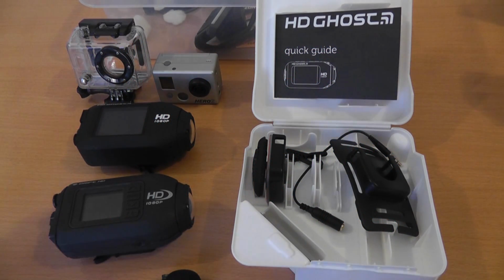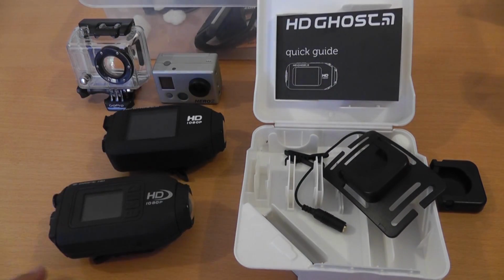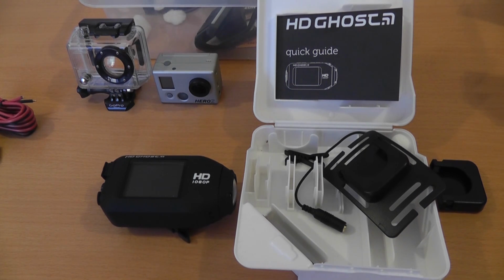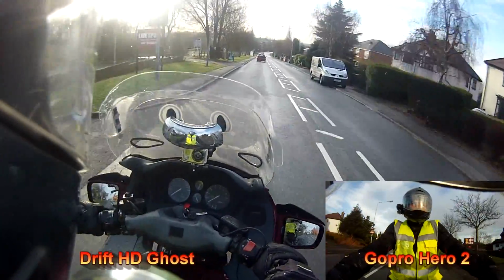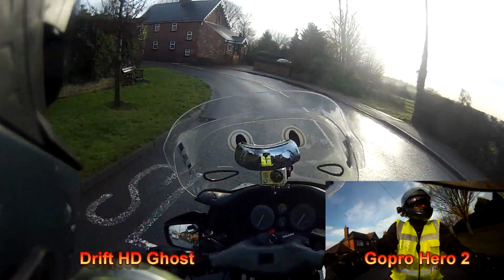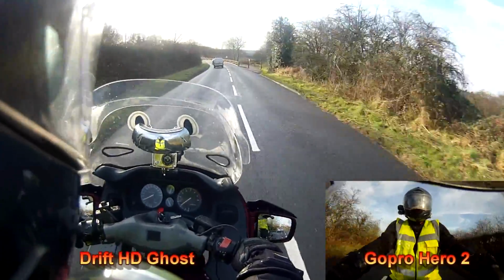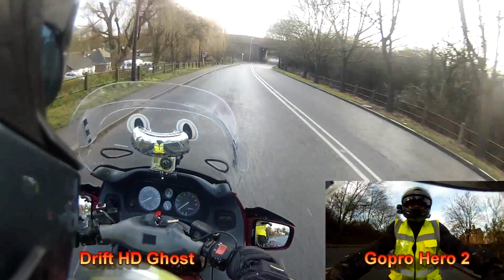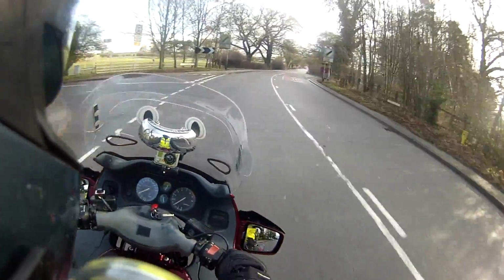Drift Ghost HD review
The successor to my VIO pov HD helmet cam, the Drift Ghost HD.

 Filmed at 1080p -1 exposure.

 I am a fully qualified professional motorcycle instructor of 35 years and offer motorcycle riding tips and tips on riding a motorcycle for the first time.